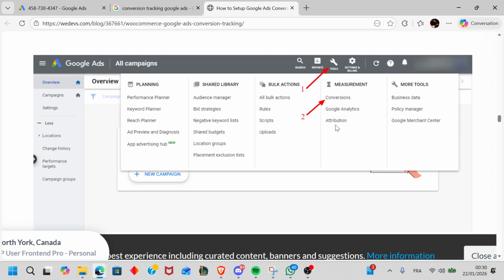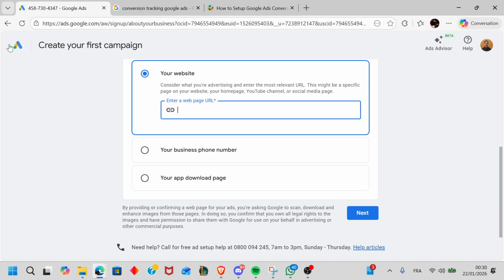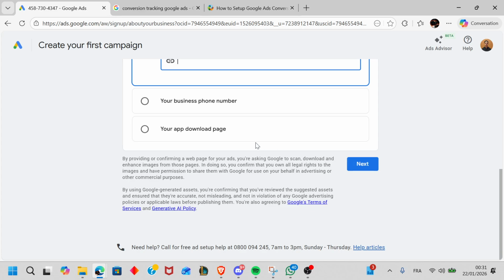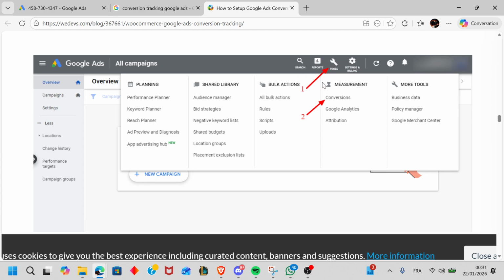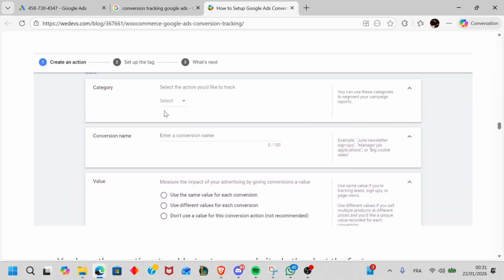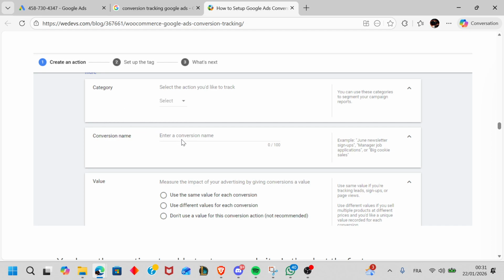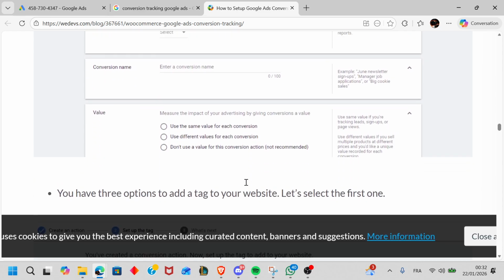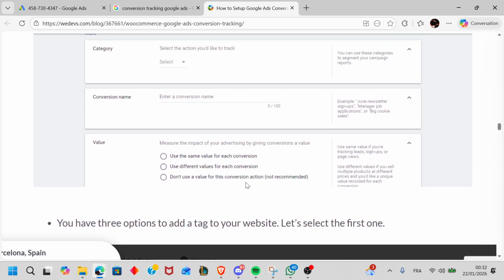How To Set Up Conversion Tracking In Google Ads ! Tutorial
Today we talk about set up conversion tracking in google ads,google ads conversion tracking,google ads,google ads tutorial,google ads conversion tracking setup